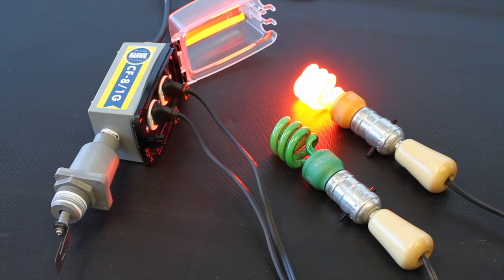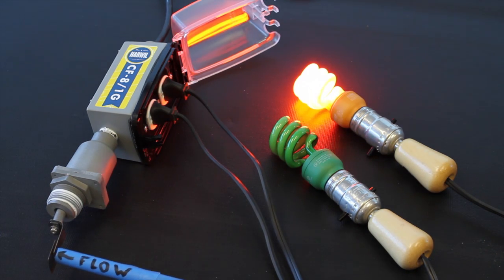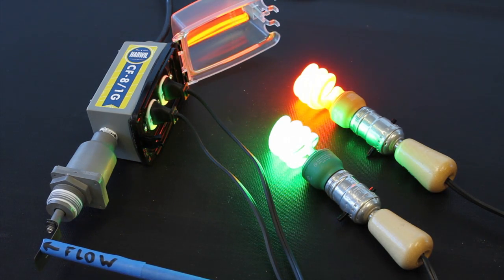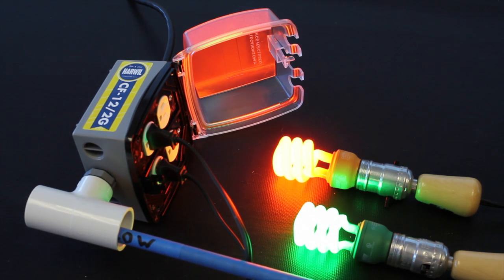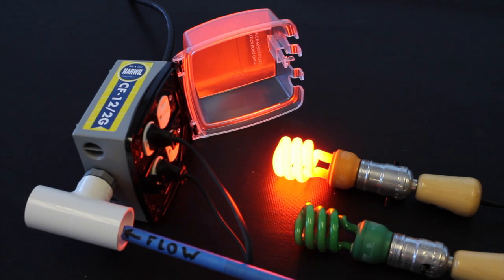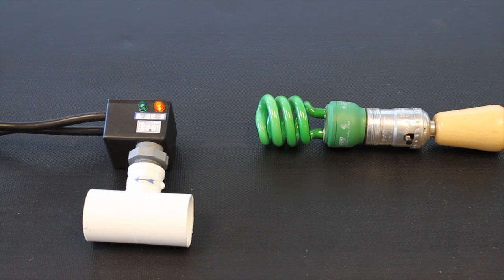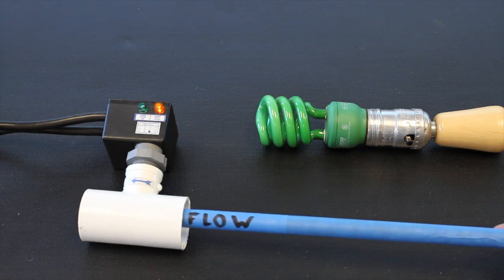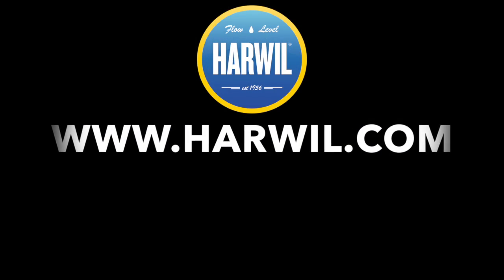Chemical Feed Controllers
Harwil has a New Line of Chemical Feed Pump Controllers